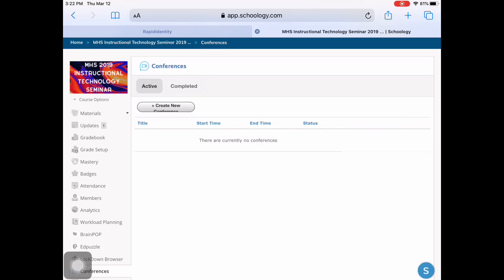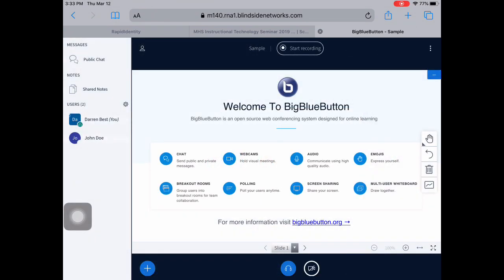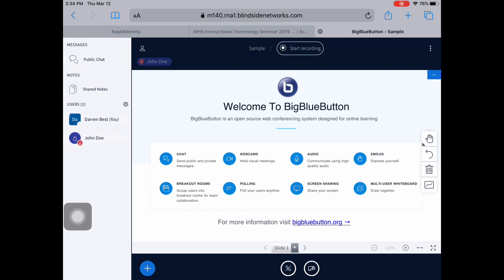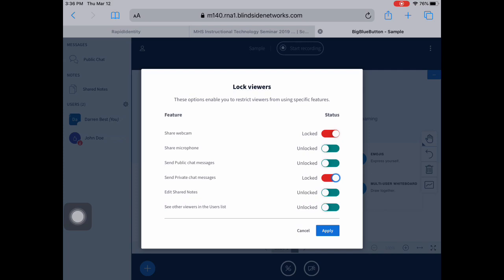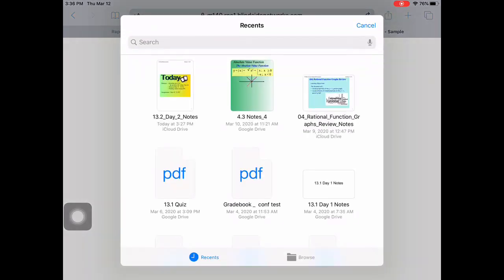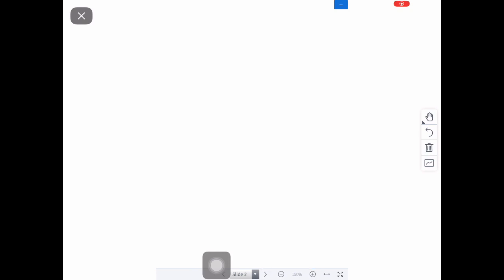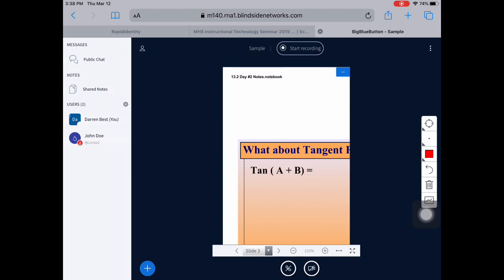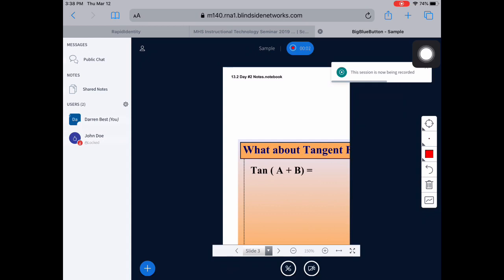Schoology Conferences on iPad